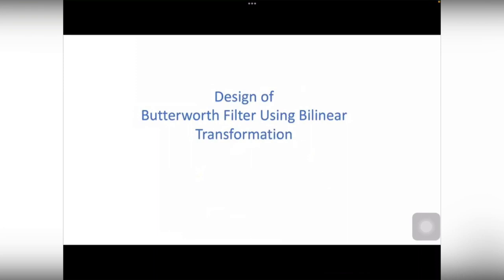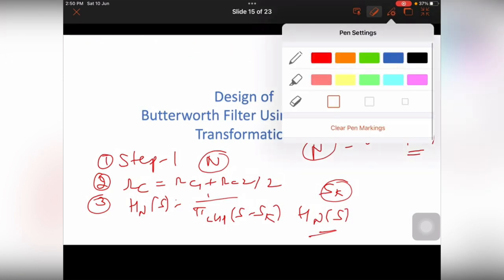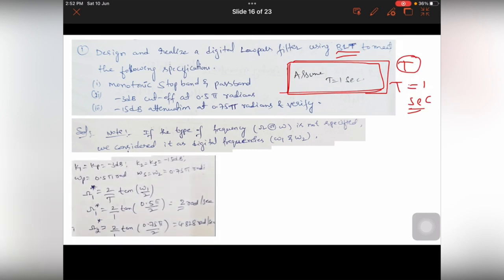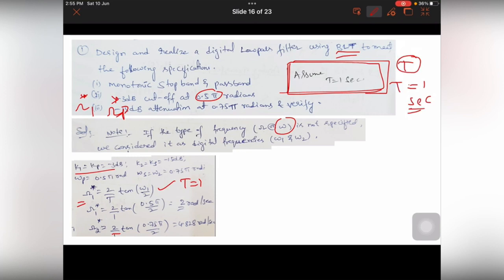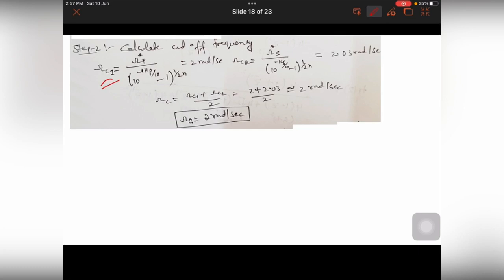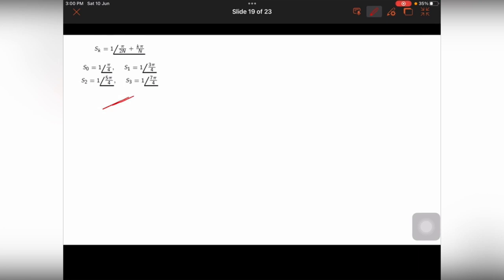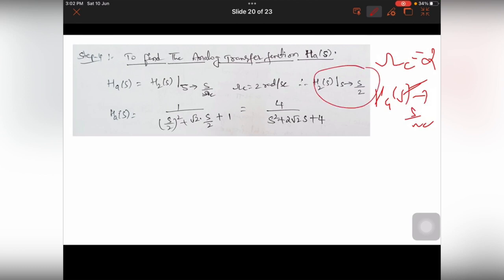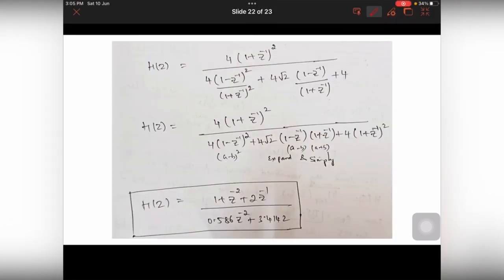Problems on Bilinear Transformation